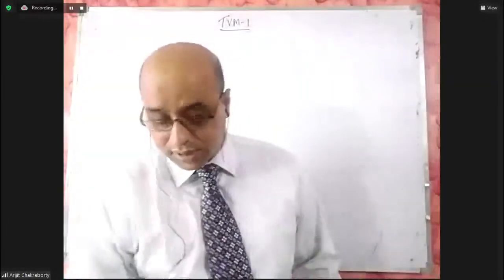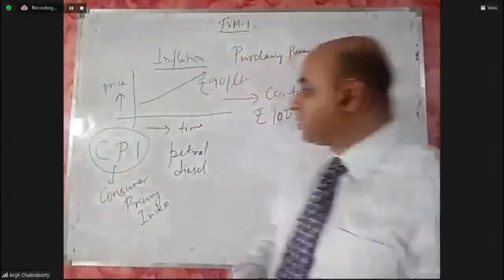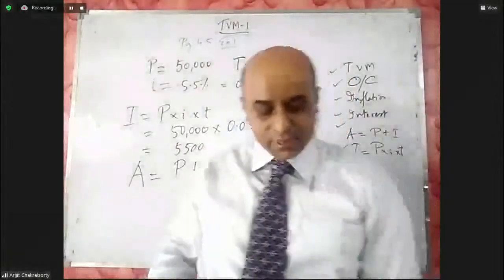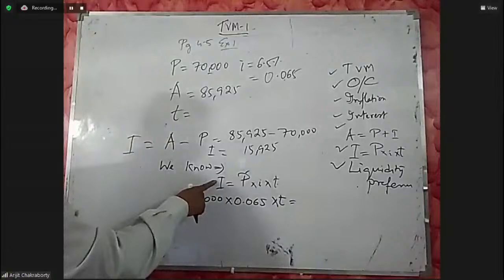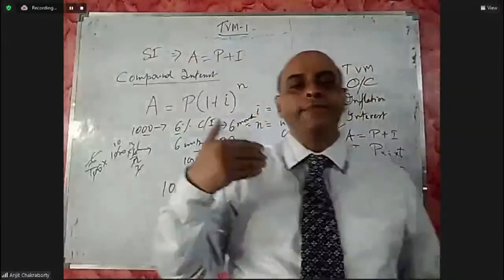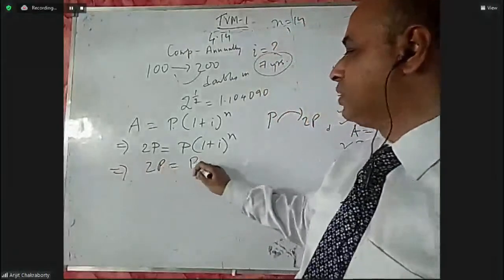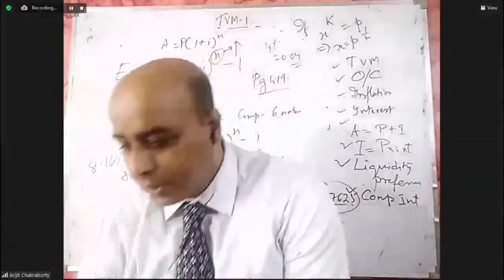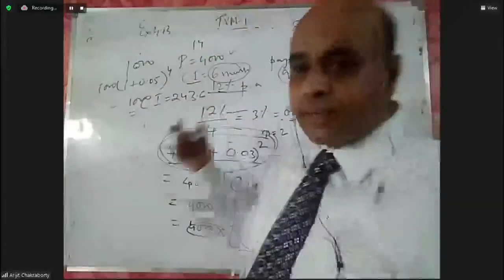Foundation Paper 3 BM,LRS Topic: Chapter 4 ,Time value of Money Afternoon Session Date: 16-2-2021